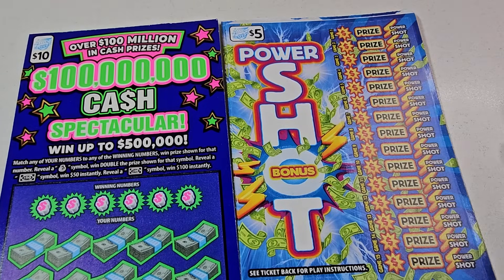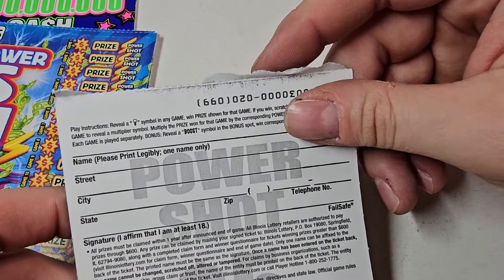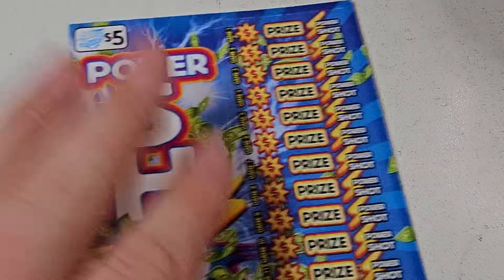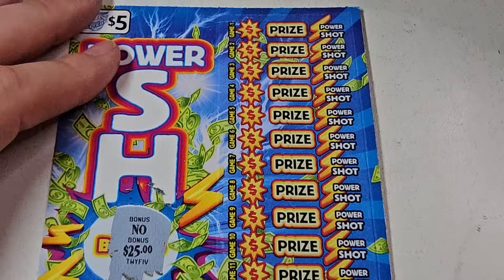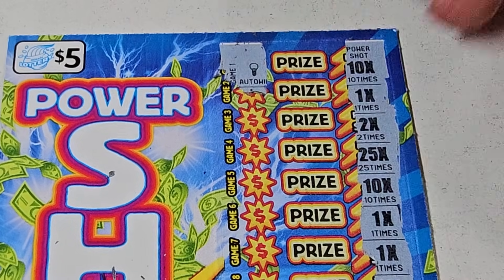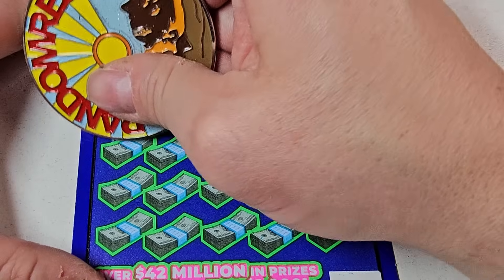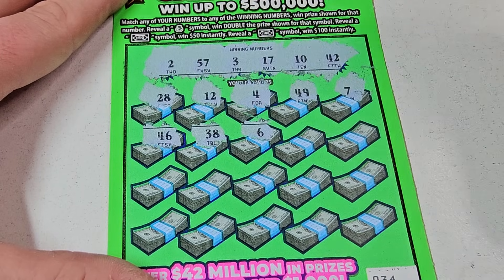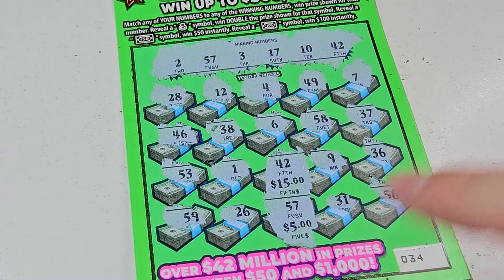10X Multiplier Found on The $5 Power Shot 🔴 Illinois Lottery Scratchers